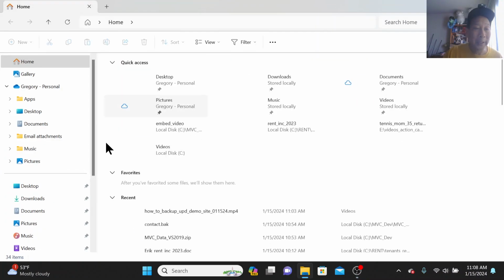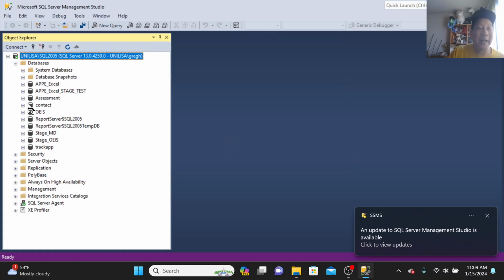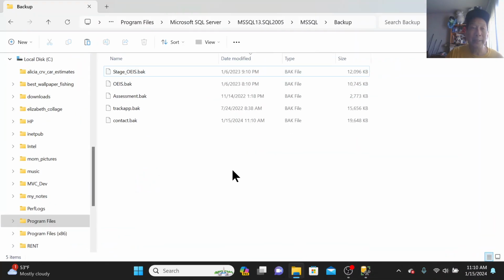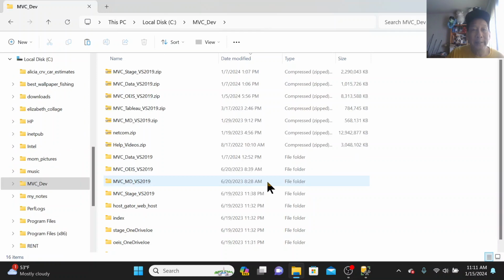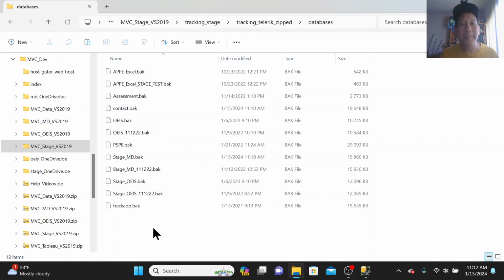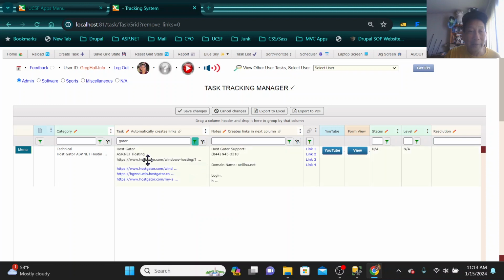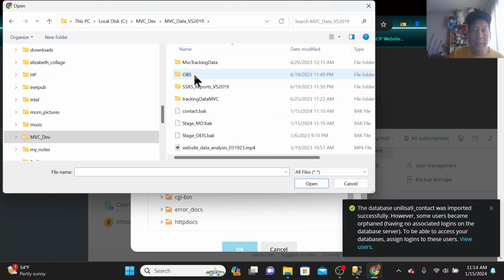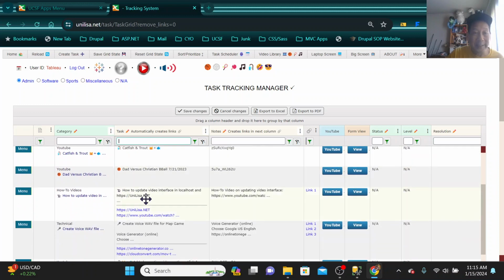How-To - Update database to my hosting site 🤓 1/15/2023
Created a How-To video on how I update my database to my hosting site (Host Gator) ... primarily for myself in case I forget 🤓